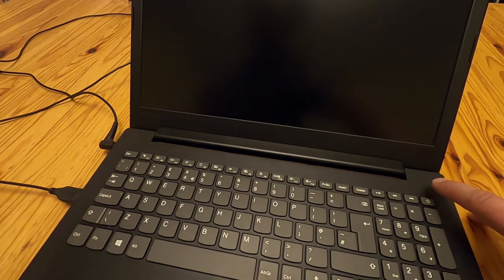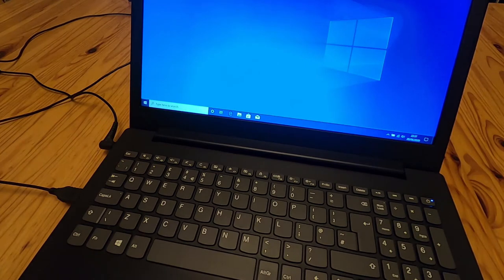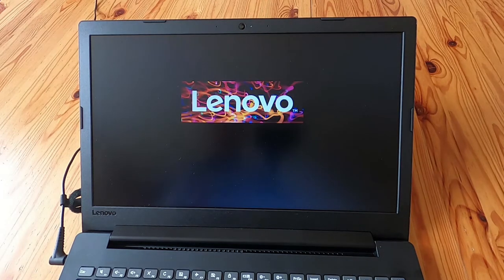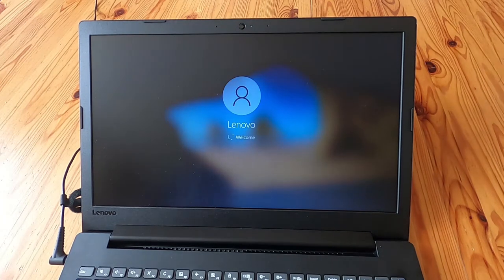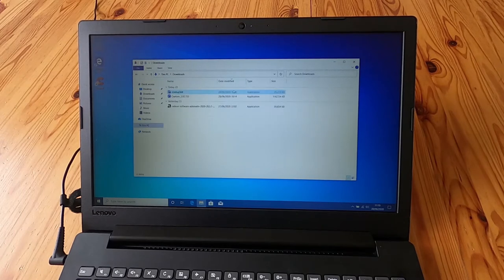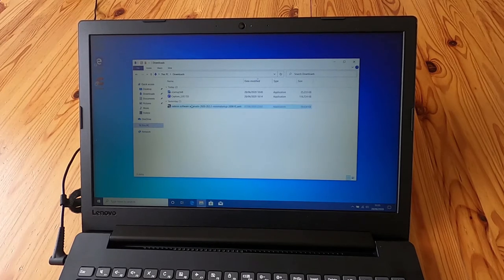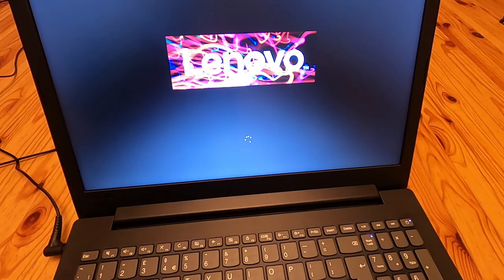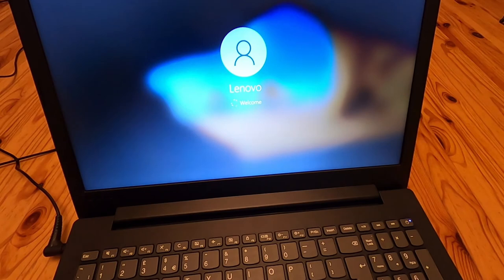AMD Cold Boot Screen Glitch *DIY FIX* in English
If the screen on your AMD based laptop goes crazy when it cold boots then this video shows you how to fix it.

The laptop in the video is a Lenovo V145-15AST which is an AMD A9-9425 base machine with R5 integrated graphics, 8GB RAM and a 256GB SSD.

It originally came with FreeDOS, and this problem is what happens after you install Windows 10 Version 2004 and allow Windows Update to fully complete all the available updates it finds.

On a cold boot, the screen breaks, but after restarting everything is fine after the warm boot.

Here's a quick timeline for this video.

00:00 - Introduction.
00:42 - Problem description.
01:48 - The actual fix.
03:25 - Testing to prove it works.

So don't worry!

Your laptop isn't broken... and if you're watching this on the faulty laptop then here's the link you need to get the cold boot screen issue fixed:

As an update, this also works for the Lenovo YOGA series that have the same R5 graphics chip in them. The gliches look different - with weird screen flickering instead of the pattern shown in this video - but they all go away once the drivers are updated.